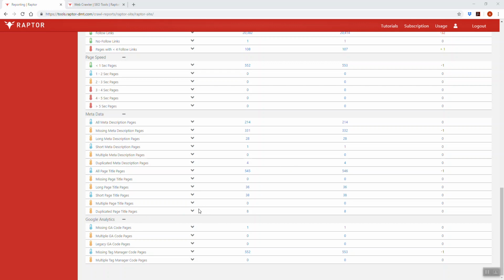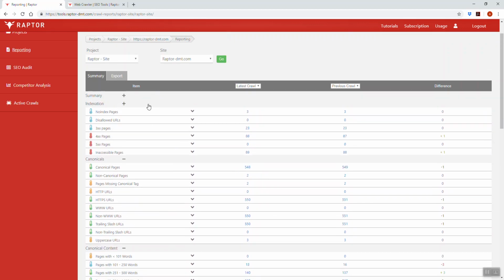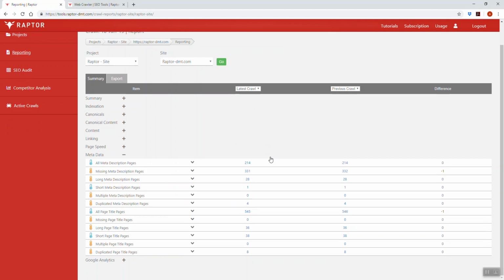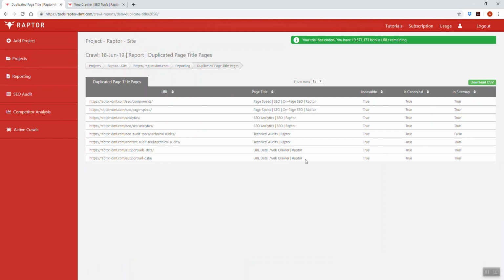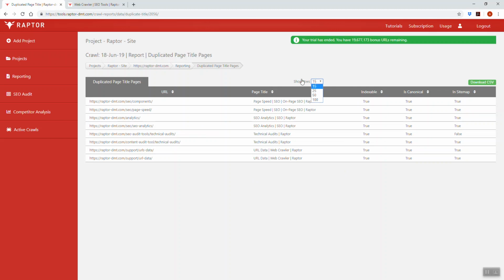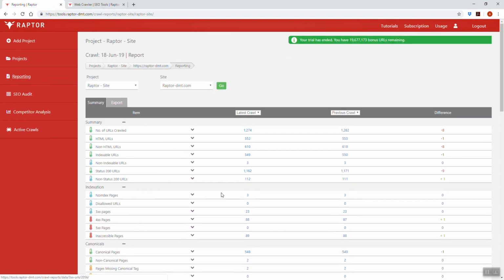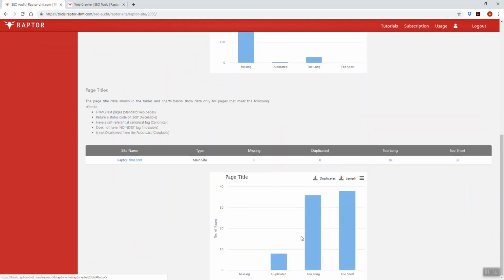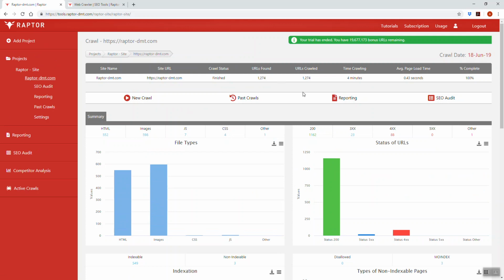Duplicated Page Title Pages - Raptor SEO Data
Canonical pages should have unique meta descriptions. Meta descriptions are an indirect ranking factor as they have a powerful impact on Click Through Rate (CTR). They should encourage people to click on your organic listings and reflect the content that the user will find on the page.

Ensure that all meta descriptions are unique across your canonical pages.

If you’re keen to learn more about this metric and what it means, check out our extensive guides on meta data, meta descriptions and page titles, or any of the other data in our SEO software, please check out the guides below: